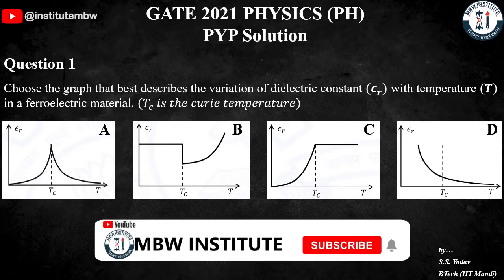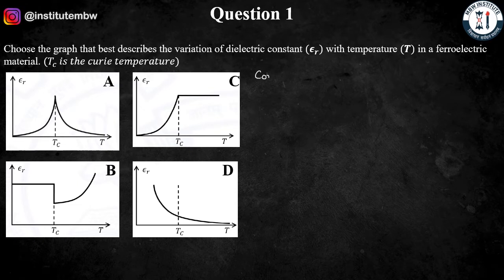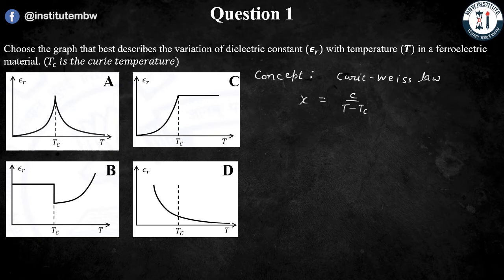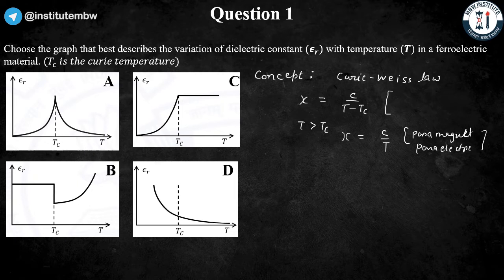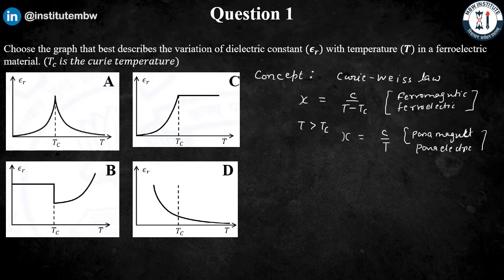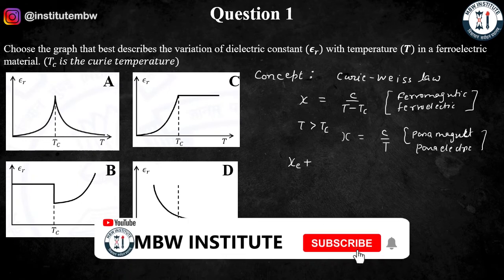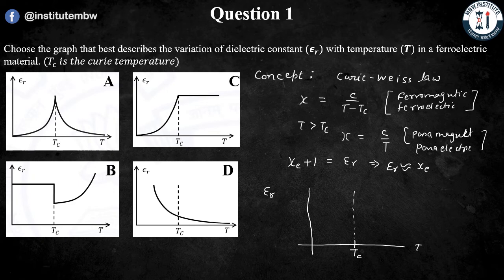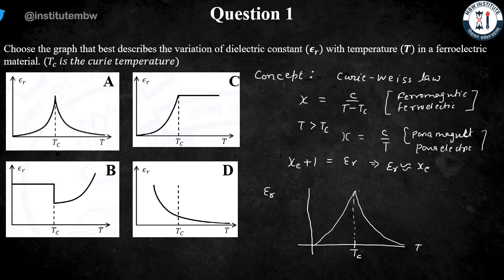Question 1| GATE (PH) 2021| Physics| PYP Solution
Question 1

Choose the graph that best describes the variation of dielectric constant (𝝐_𝒓) with temperature (𝑻) in a ferroelectric material. (𝑇_𝑐  𝑖𝑠 𝑡ℎ𝑒 𝑐𝑢𝑟𝑖𝑒 𝑡𝑒𝑚𝑝𝑒𝑟𝑎𝑡𝑢𝑟𝑒)

Physics

Join us on FILTTY
by…
S.S. Yadav